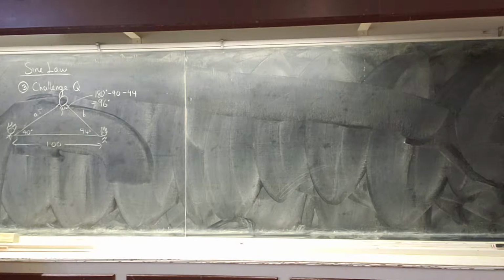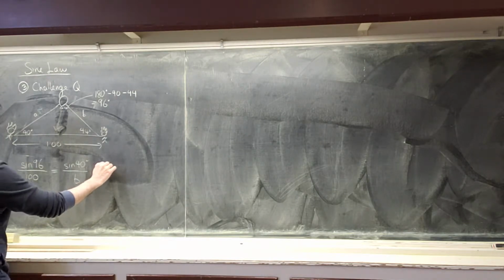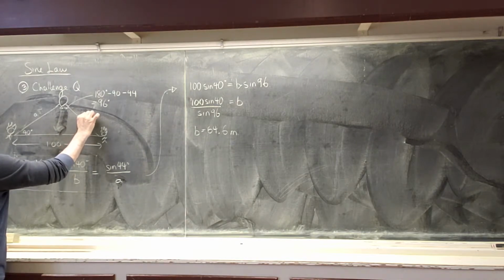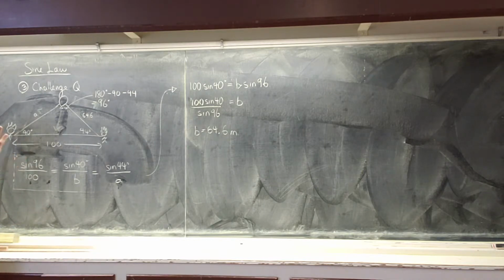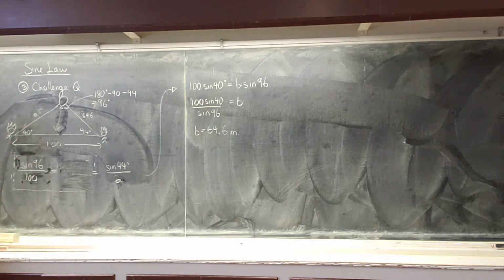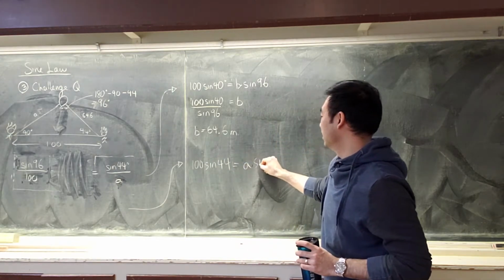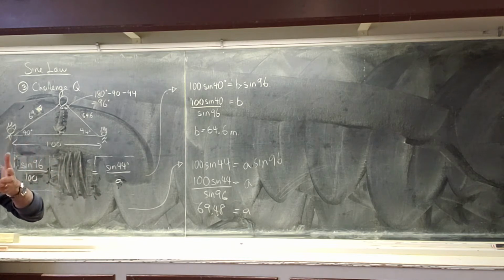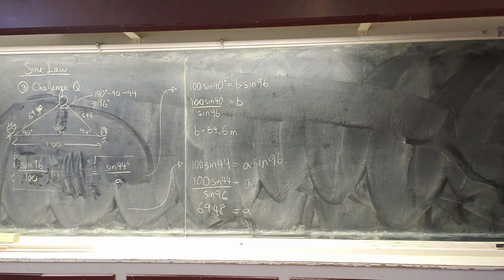The Sine Law (Day 2) - Example Question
"Challenge question" from our primary trig ratio unit, but now made easy using SIne Law.
Dated: May 2/3

Notice that there is no longer any need for substitution to solve for an unknown. The nature of sine law (and how it is derived) already incorporates a substitution comparison of two equations to arrive to our sine law formula.

Mr. Kim is a high school teacher in Ontario. His views, opinions, and statements shared in the videos are his own. They are not necessarily shared by or are a reflection of the school board, school, or other teachers. Views, opinions, and statements are subject to change as applicable based on changes in education, policies, society, culture, and fads/trends.